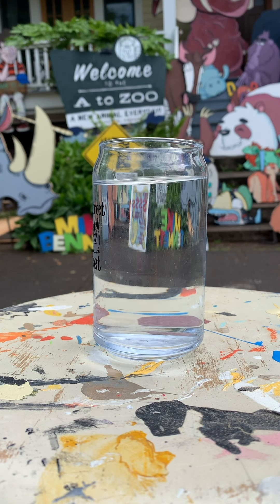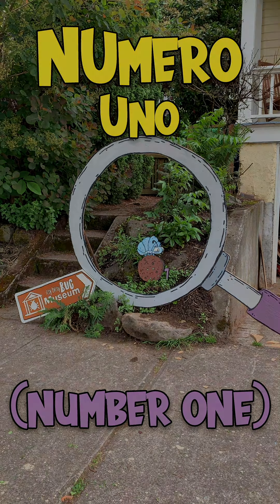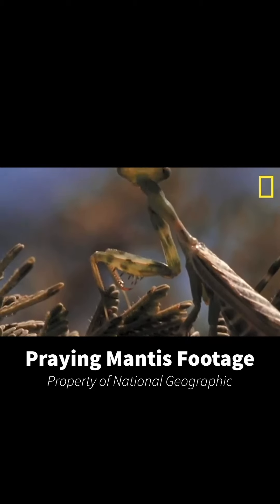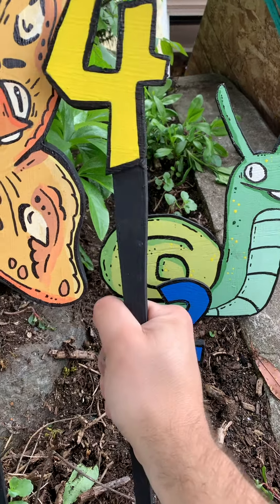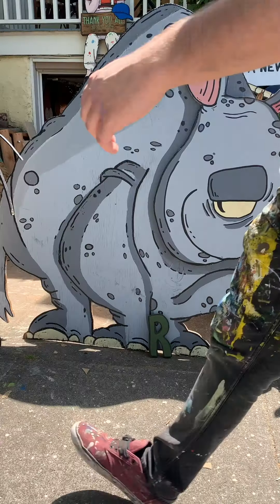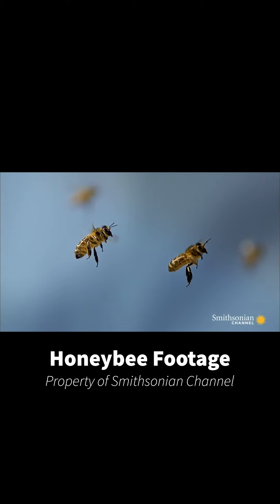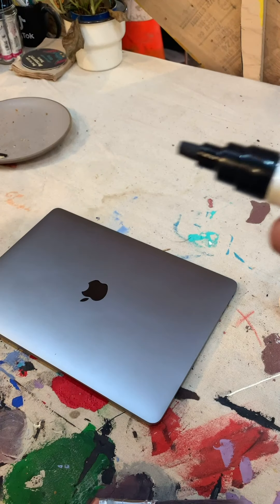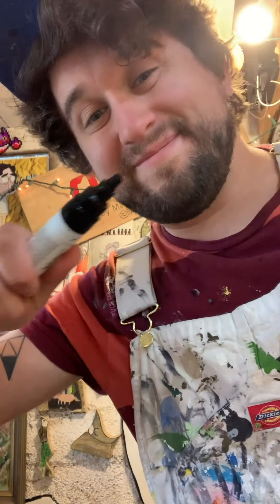Itsy Bitsy Bug Museum: All Bug Videos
After the A to Zoo project, I decided to take a little break and let some little pieces of art take the main stage. After crafting a giant magnifying glass - I took my followers on a journey to the world of Bugs and Insects!

It's the Itsy Bitsy Bug Museum!